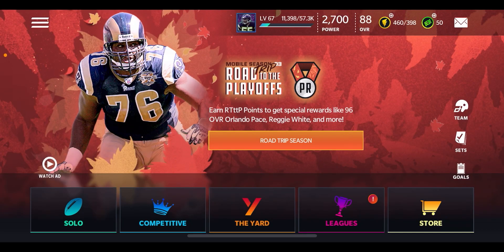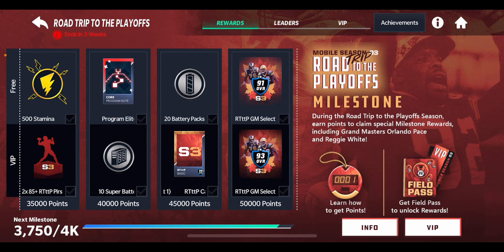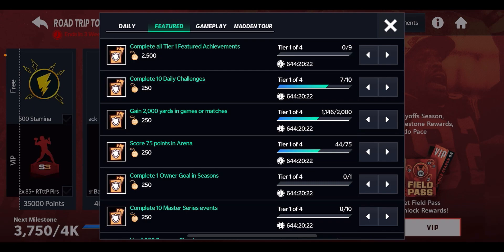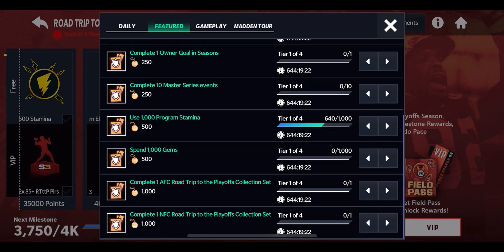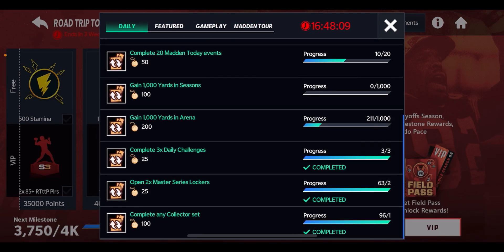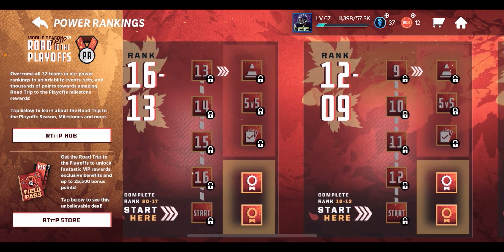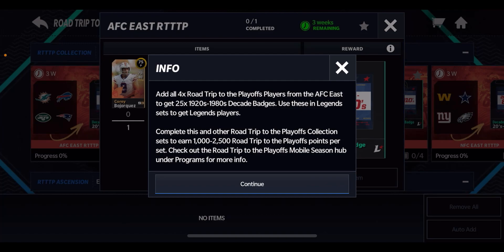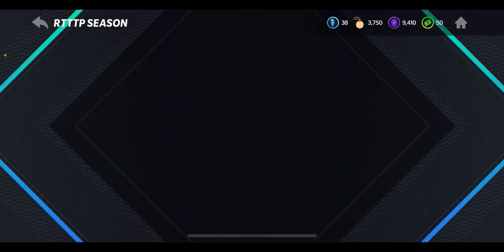How to get Road Trip to the Playoffs Points “Simple and Fast” Madden Mobile 21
In this video, I went over how to get Road Trip to the Playoffs Points very easy and “Simple” in Madden Mobile 21.